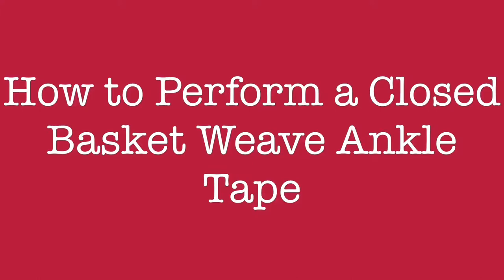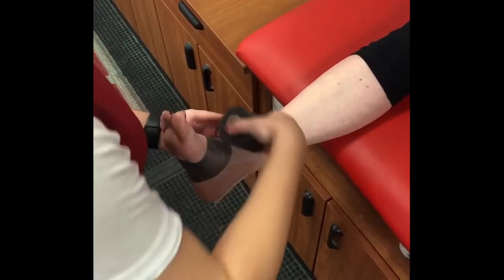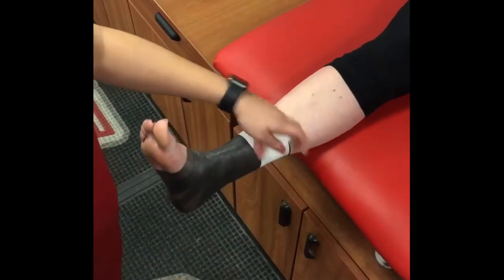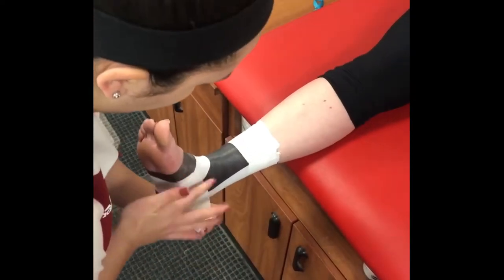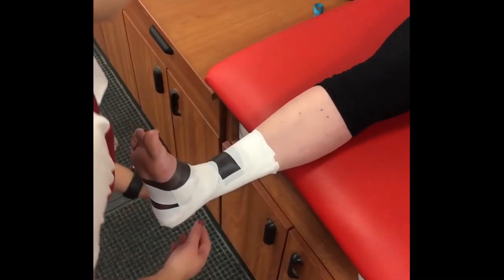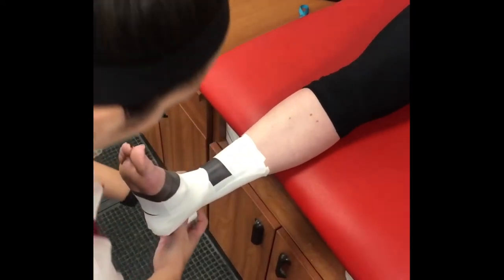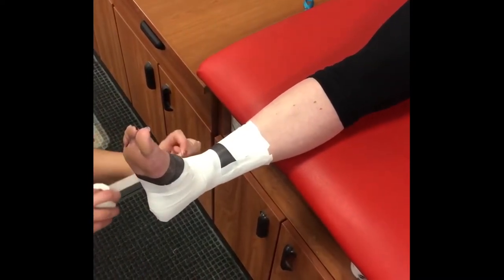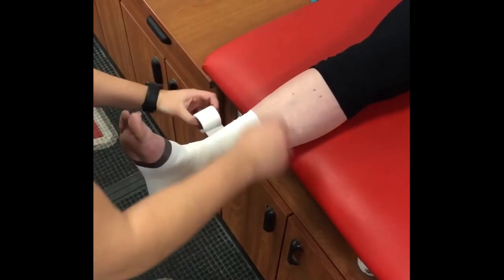How to Perform a Closed Basket Weave Ankle Tape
Corinne Lyons, Frankie Donahue, Katy Daly & Sam November